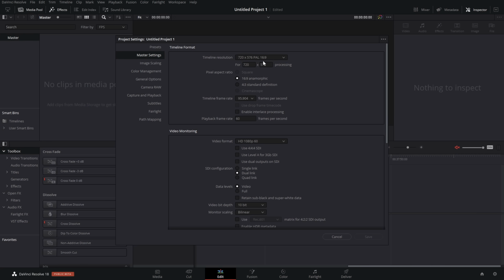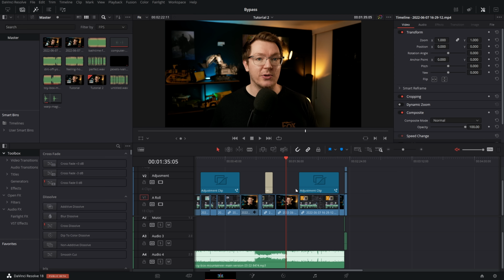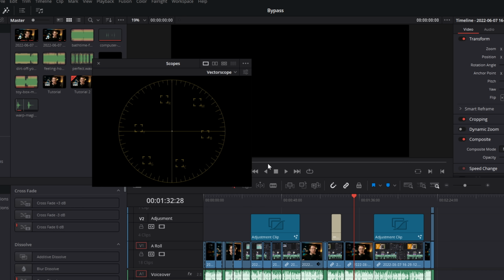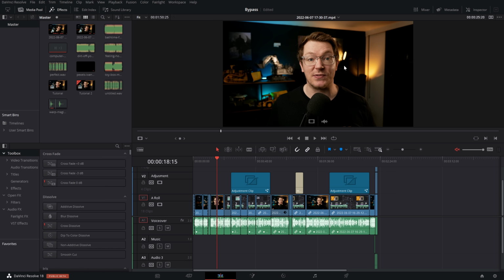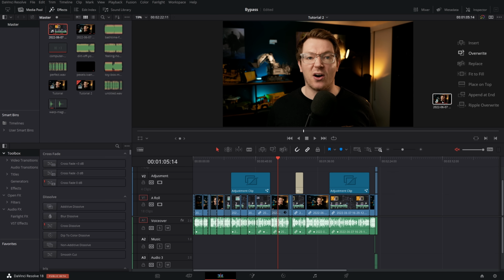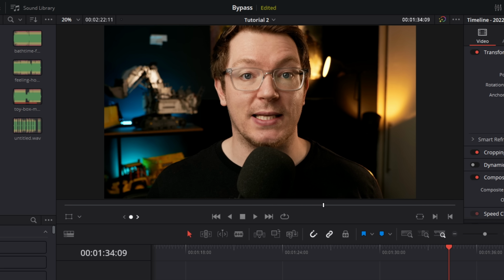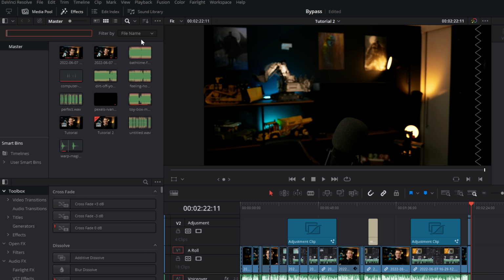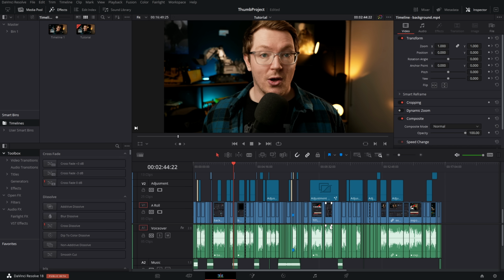I wasted HOURS looking for these HIDDEN Davinci Resolve settings!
Davinci Resolve is a beast! There's so much stuff to find so its not surprising that some things are hidden or can be a little hard to find. Here's a random list of surprisingly useful Davinci Resolve Tips, Tricks & Settings that are a little bit hidden away!

00:00 Intro
00:19 LOAD
00:55 Cheeky Labels
01:26 Hide&Seek
01:52 Cut page secret
03:10 Windows BE GONE
03:26 SCOPES
04:05 Bins 4 the wins
04:35 SQUARESPACE
05:29 Hover Preview
06:30 Insert secret menu
06:52 Move to FIT
07:30 Keyframe secret
08:18 JOG on
08:44 SCROLL Wheel
09:47 Magnify!
10:36 DIM!
11:13 UNDO